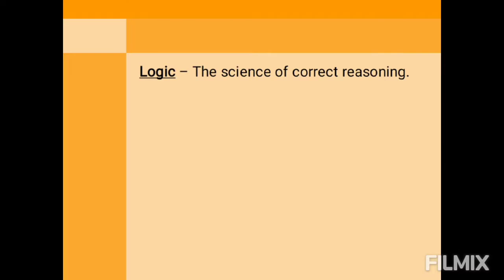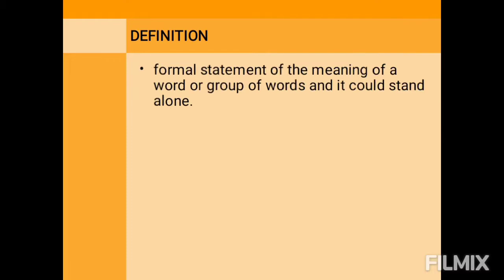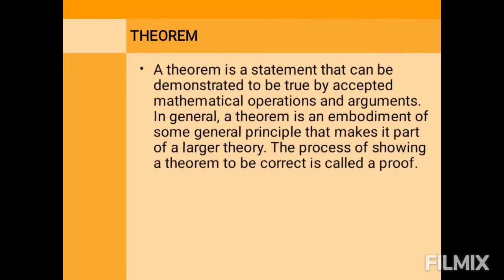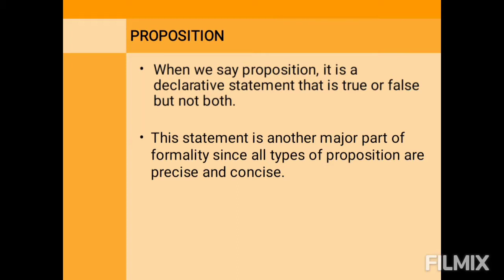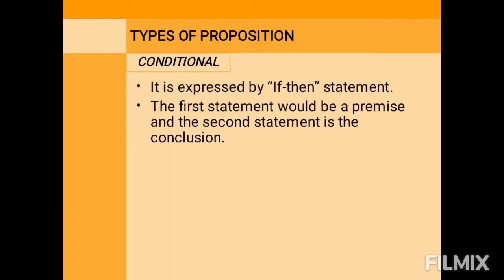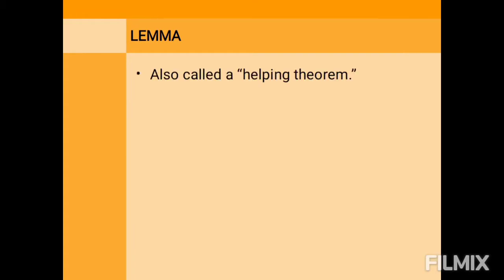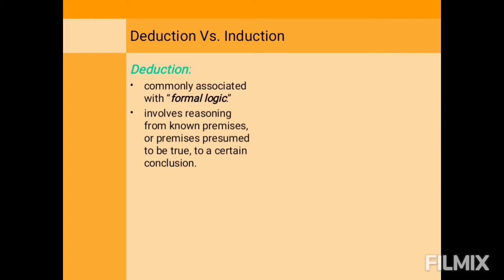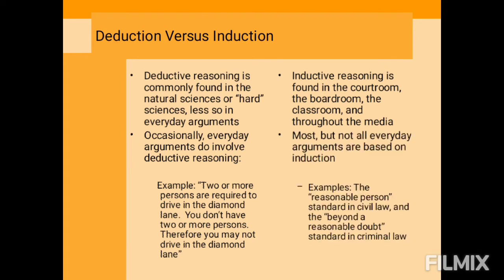LOGIC AND FORMALITY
1. Define what is Logic.
2. Tell whether the statement is formal or non-formal.
3. Show the relationship between grammar in English and logic in Mathematics.